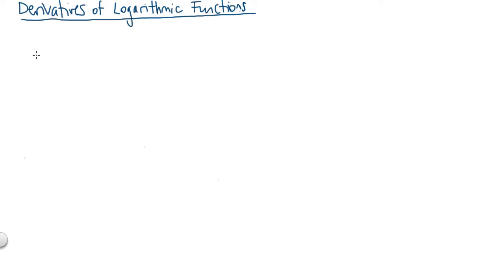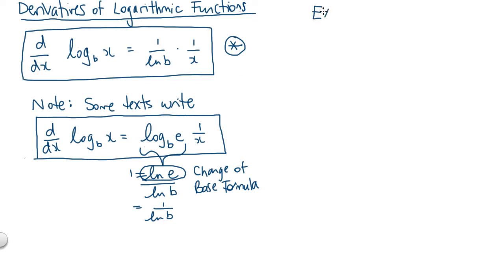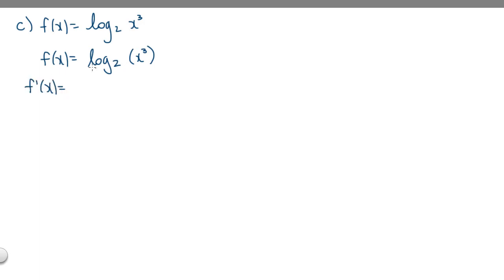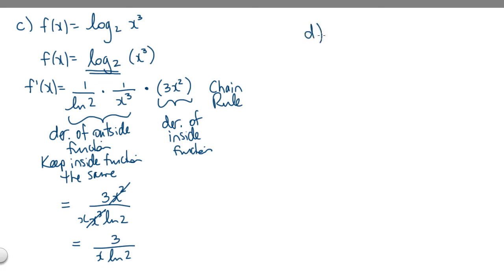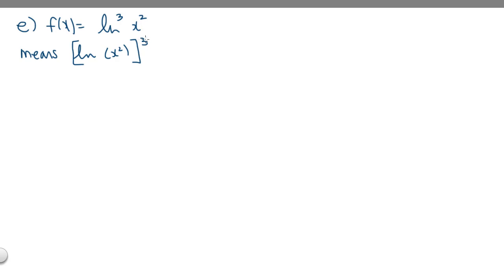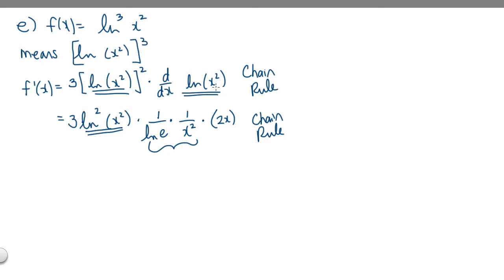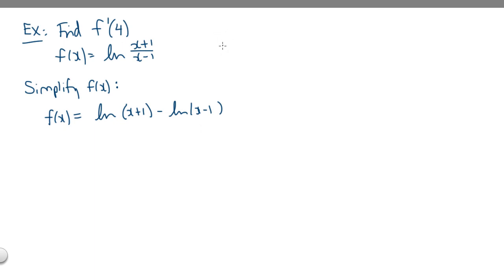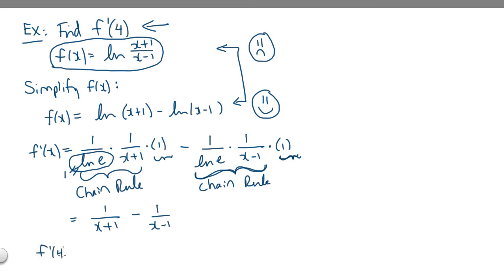Derivatives of Logarithmic Functions.mp4